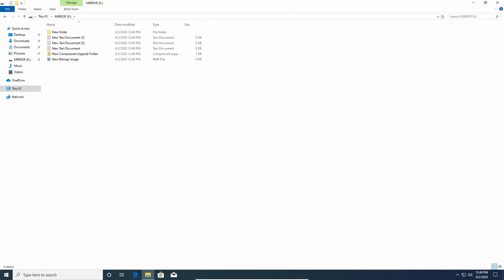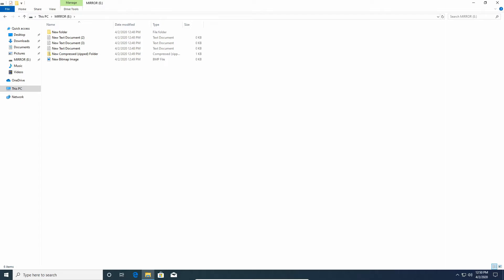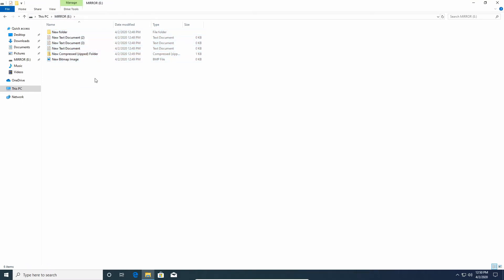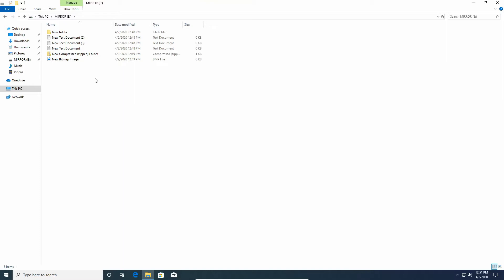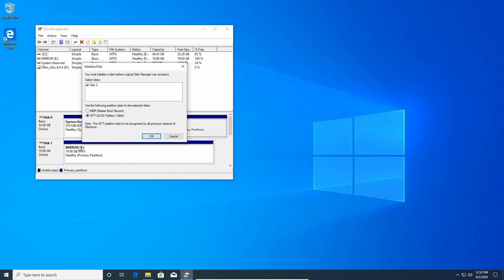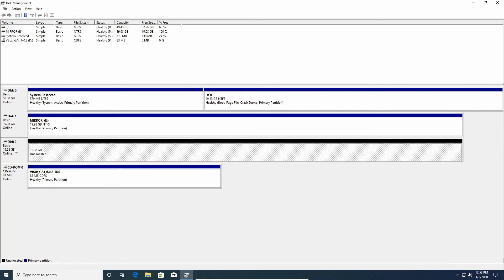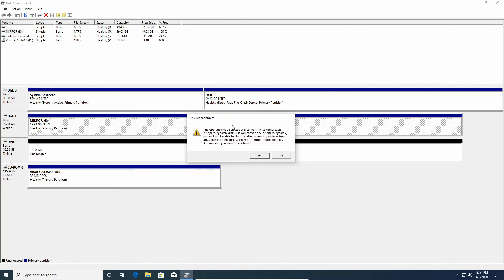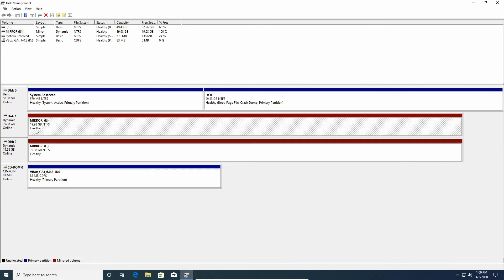How to Mirror a Hard Drive in Windows